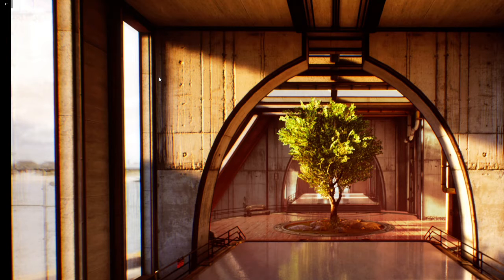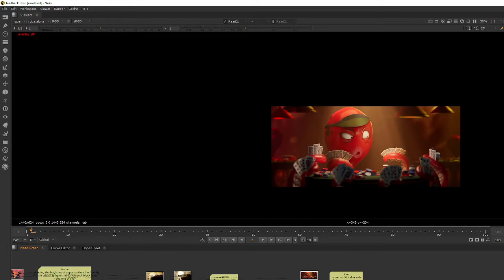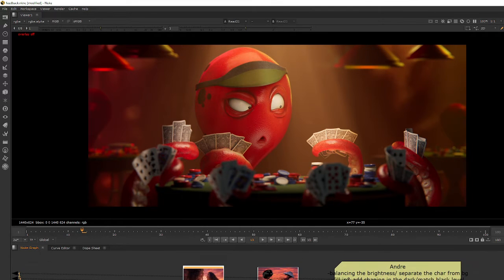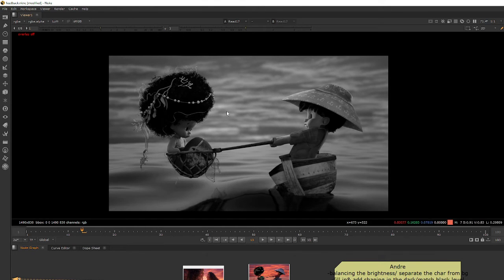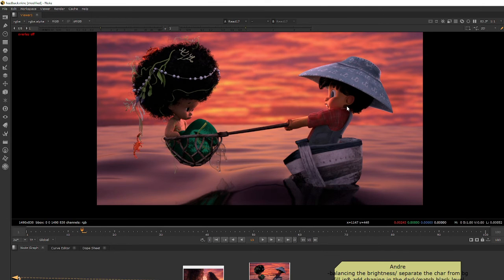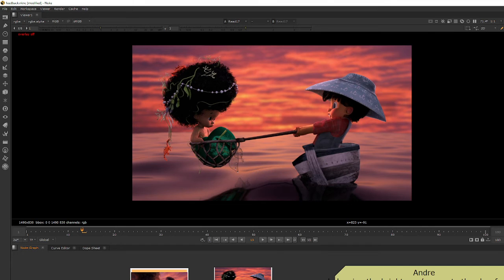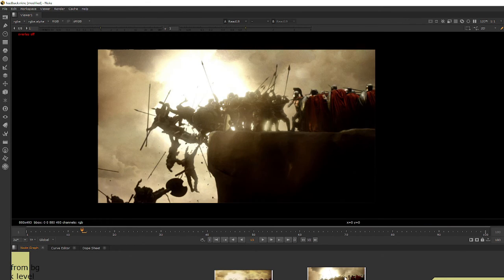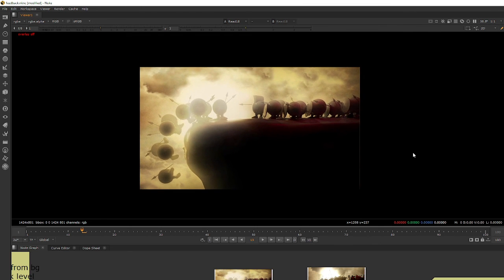Academy of Animated Art Lighting Critique with Linda Chang - April 6th 2022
Linda is back with another round of lighting critiques. She'll go through a handful of still images in this episode so tune in and enjoy!

Highlights

0:09 - Justin's Submission
17:31 - Paul's Submission
20:46 - Andre's Submission
32:00 - Donnie's Submission